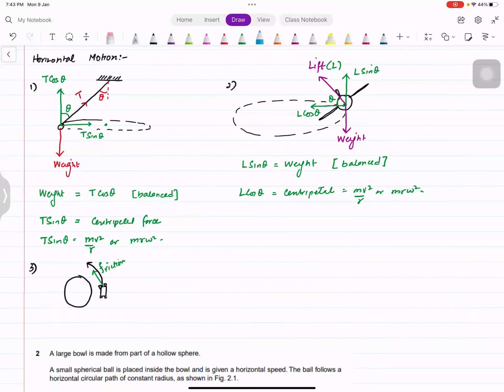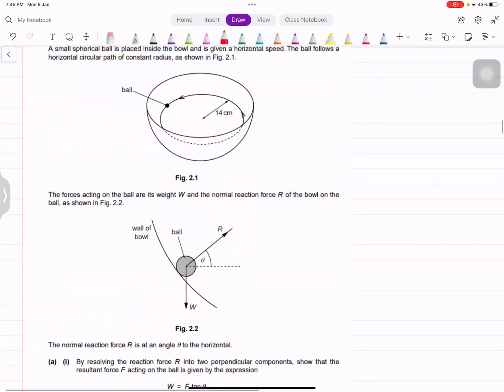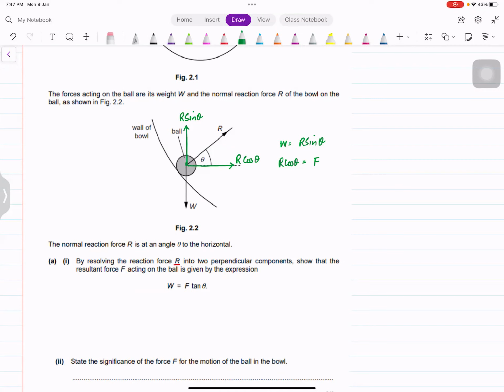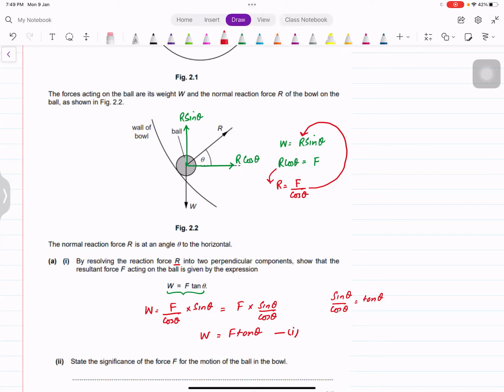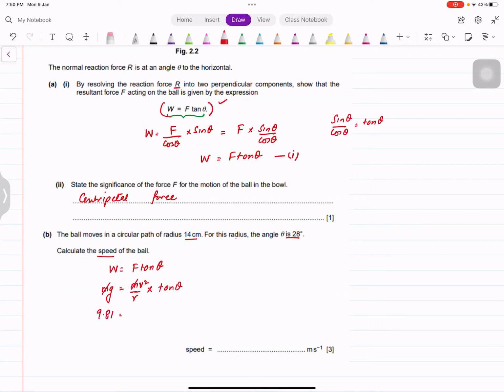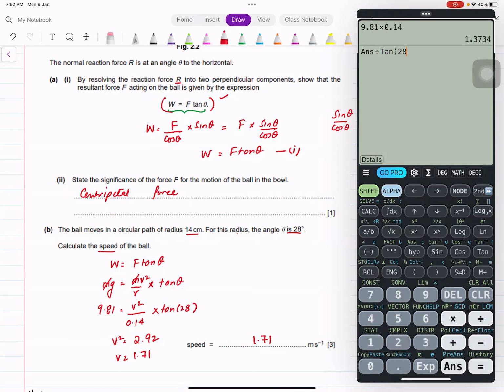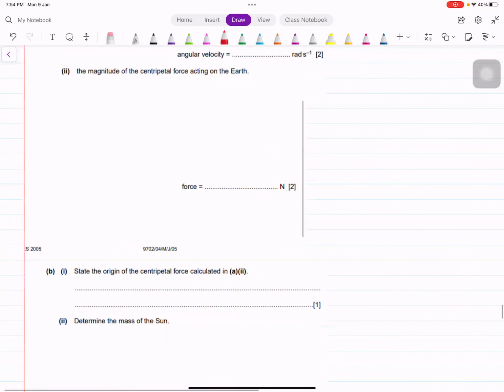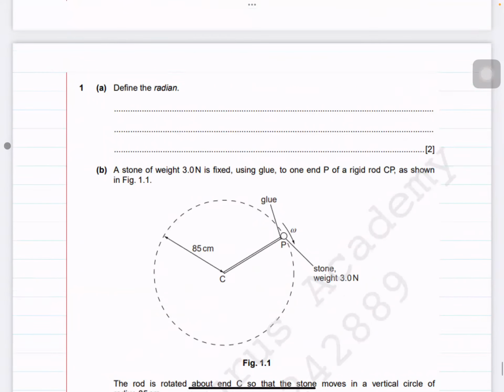Circular Motion (Lecture 3) - A2 Physics 9702 | Crash 2023